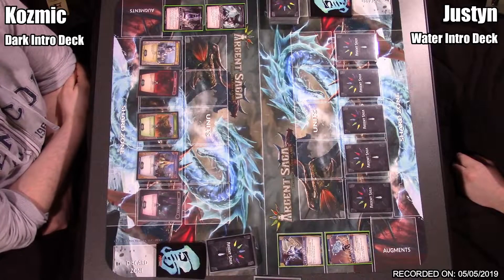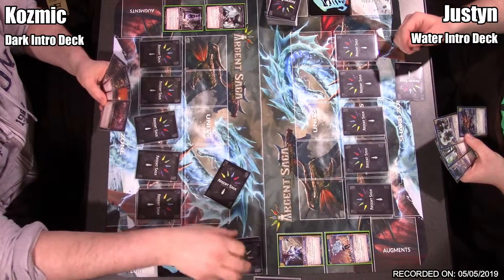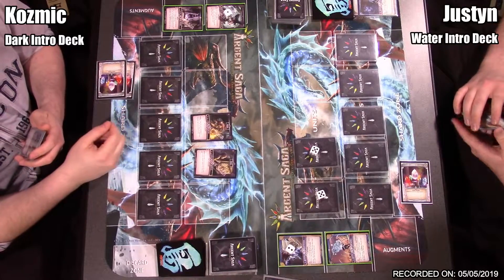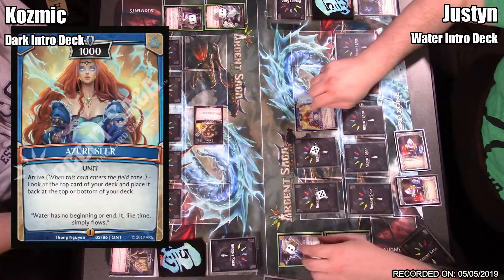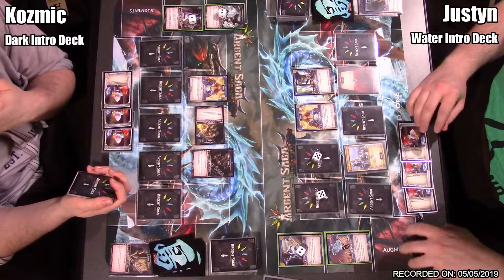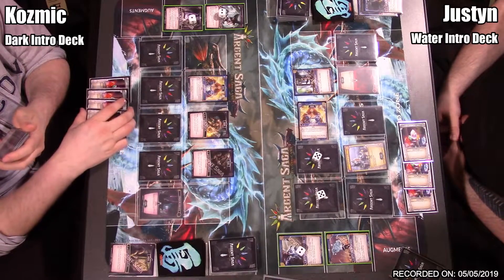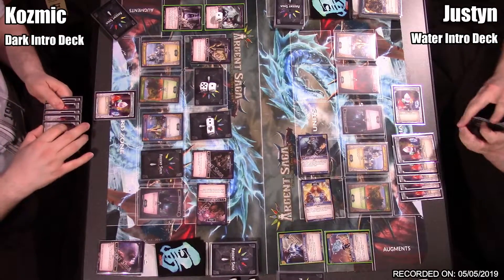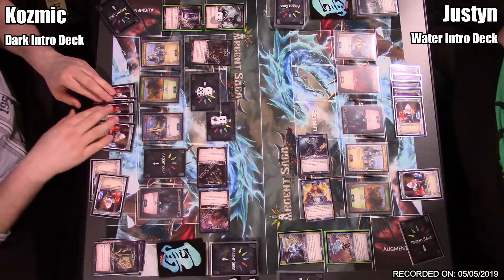How to Play: Argent Saga TCG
Kozmic is back with Justyn to show you an exhibition match of Argent Saga and teach you along the way! Make sure you check out our Overview video first to understand the basics.